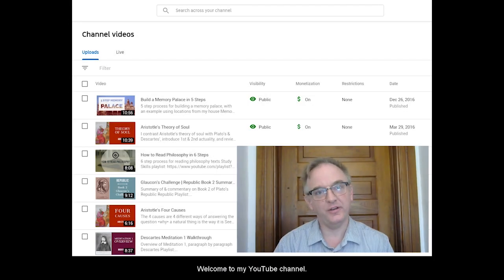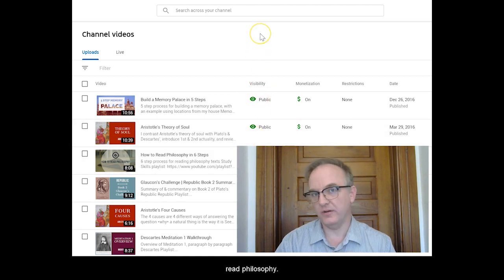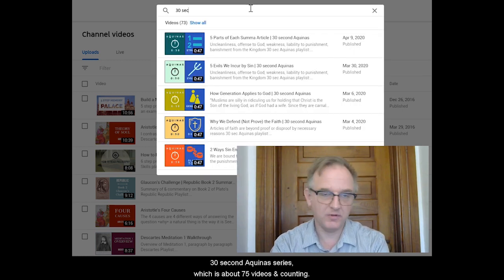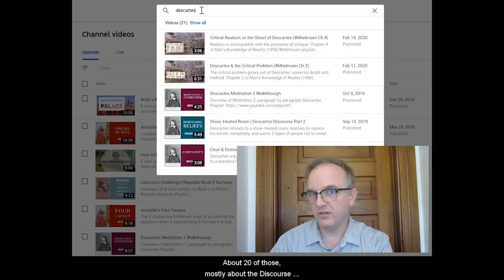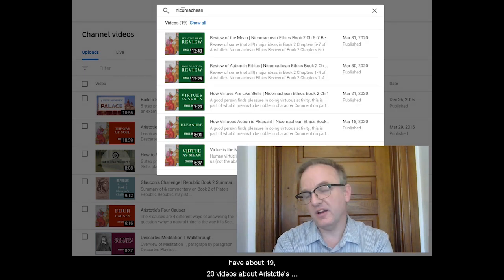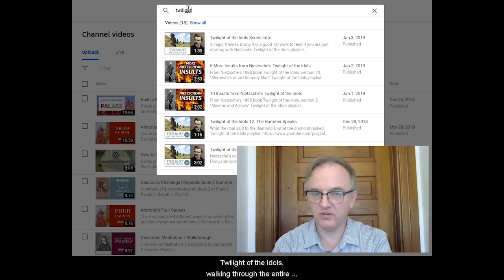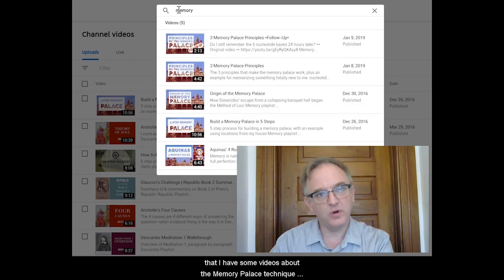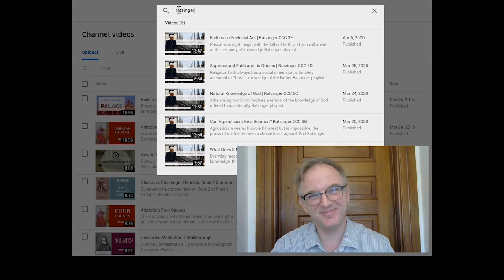What My Videos Are About (April 2020)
A tour of my channel via the YouTube Studio search box

Thumbnail Image: The School of Athens, By Raphael - Stitched together from vatican.va, Public Domain,